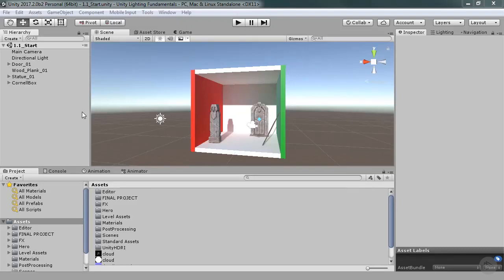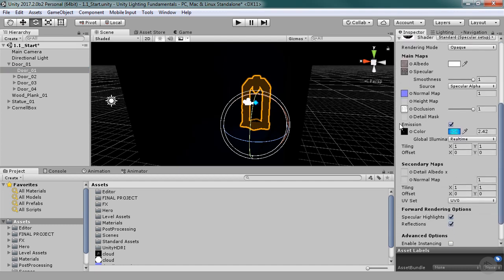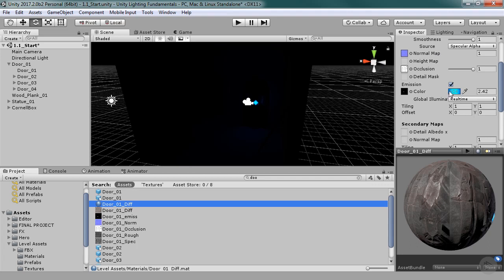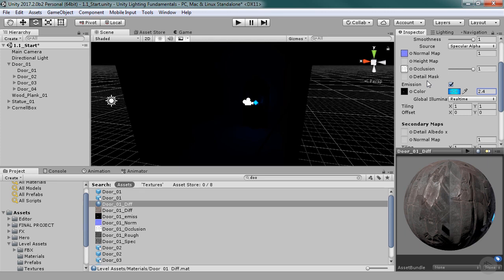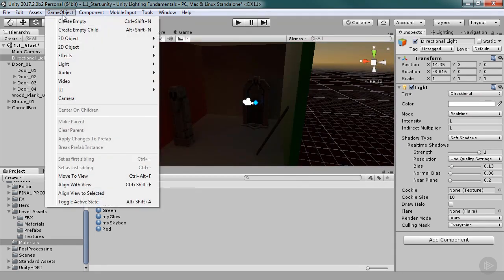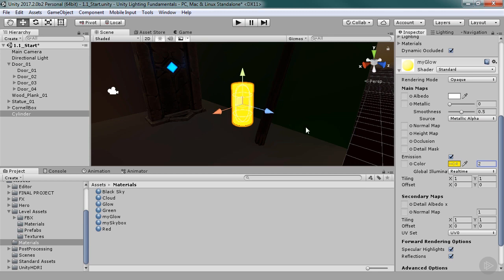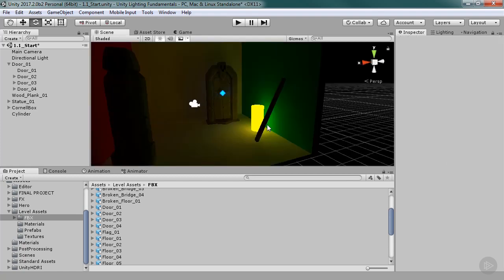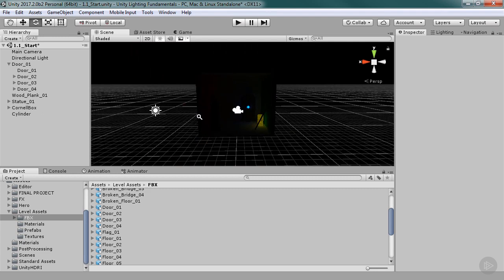Unity Lighting Fundamentals 5 الأضائة في يونتي